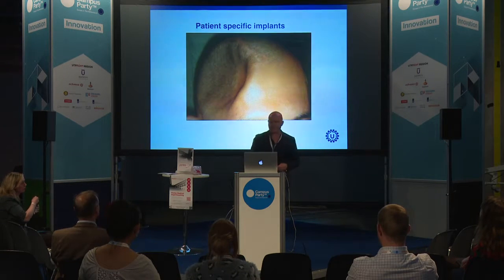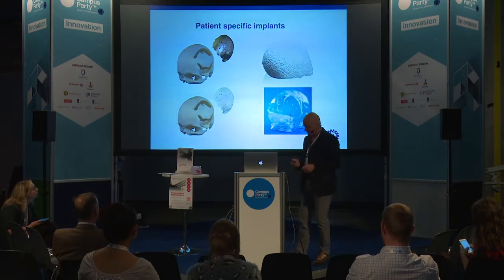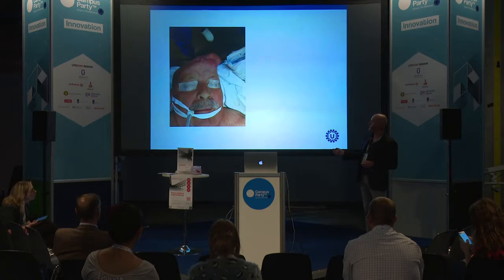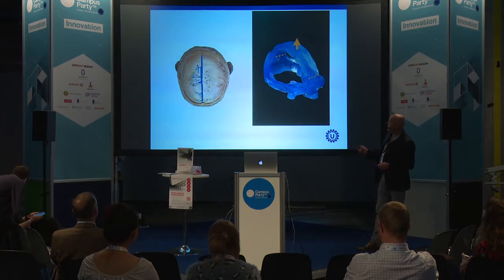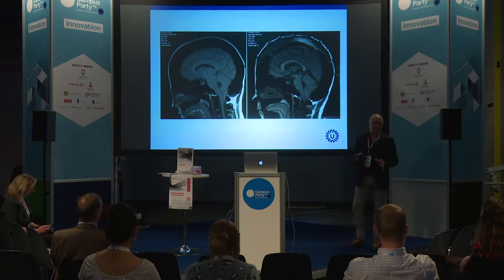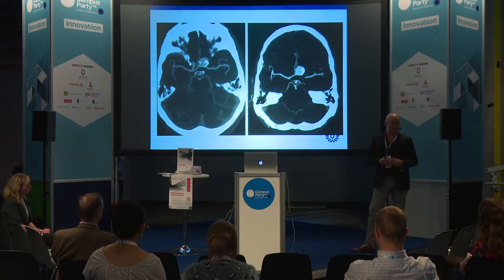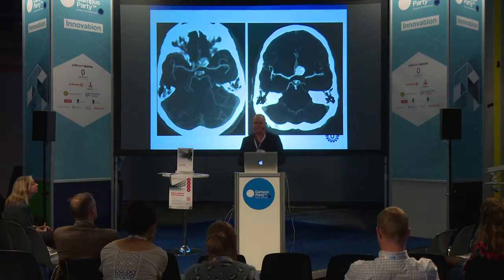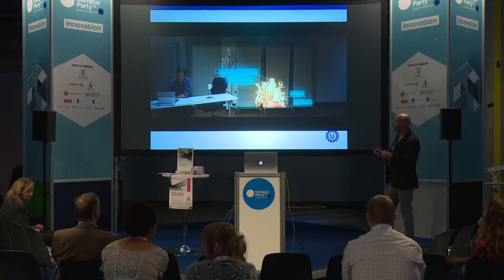CPEU4 - Innovation - Bon Verweij